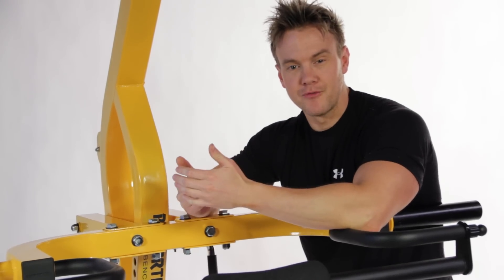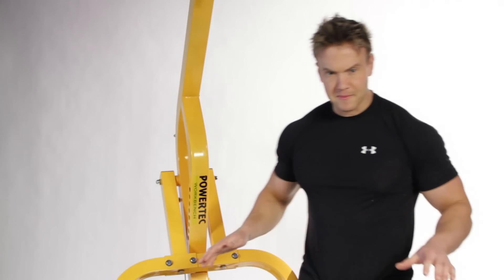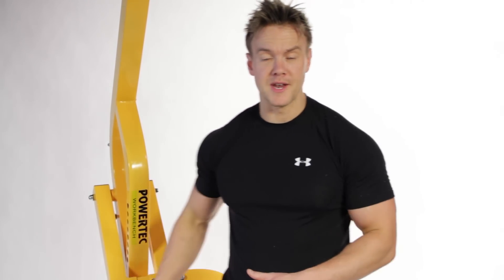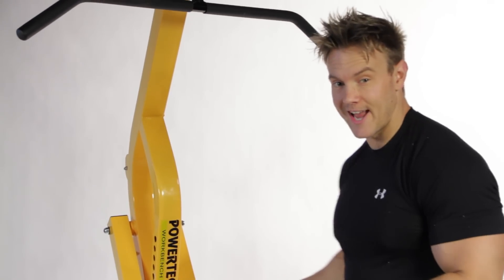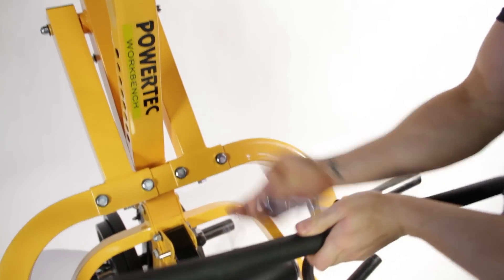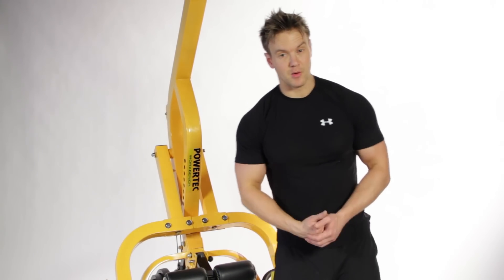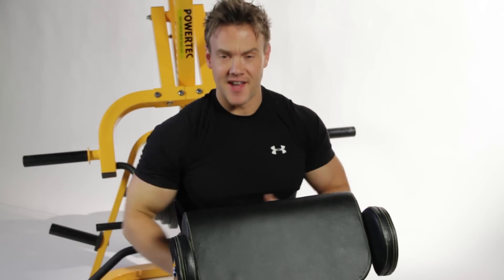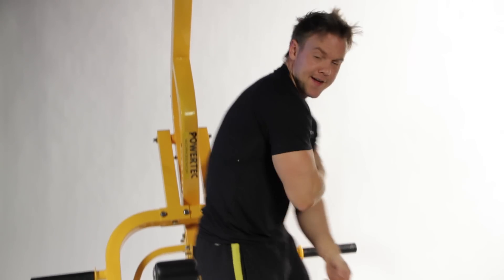Bodybuilding - Rob Riches Back and Biceps Workout on Powertec LeverGym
- Team Powertec athlete Rob Riches walks us through a back and biceps workout on the LeverGym, emphasizing proper form and technique for optimal results.